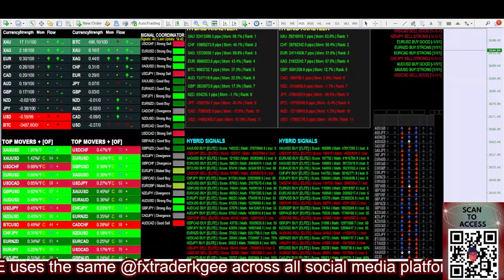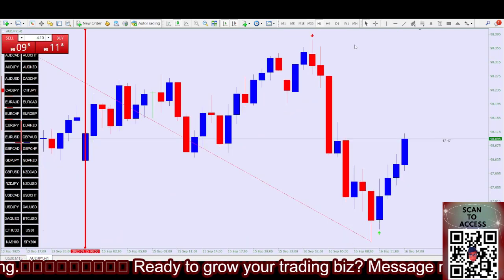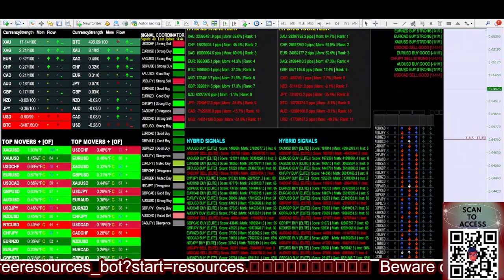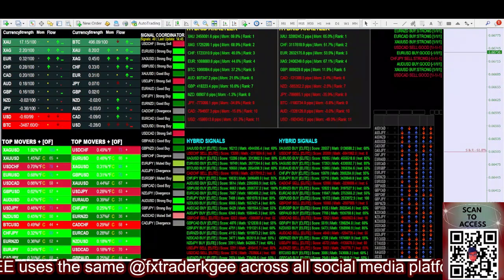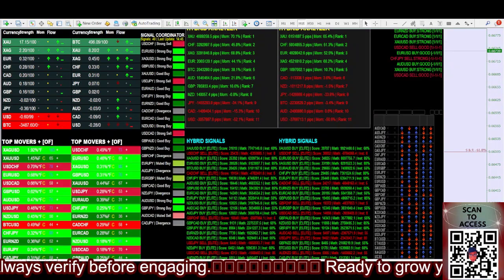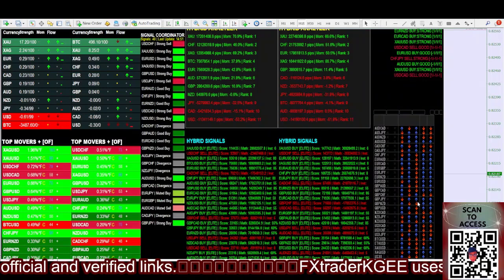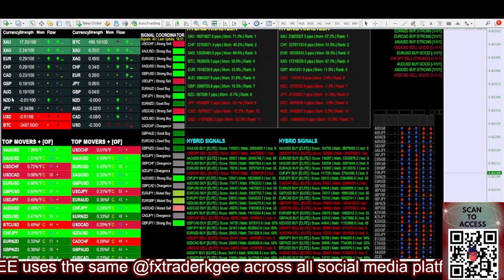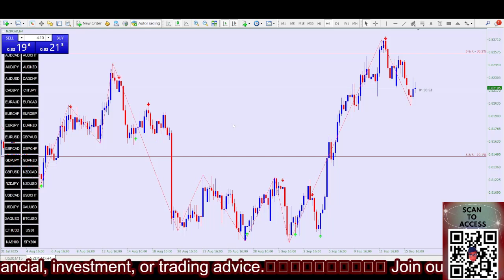From Code to Cash 💻➡️💰 My Secret Gold + Forex Trading Hack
After weeks of fine-tuning code, redesigning my workflow, and upgrading my trading tools, I’m excited to share a major milestone with you. In this video I walk you through my fully customized multi-indicator trading setup—built from the ground up to simplify price-action analysis and deliver instant buy/sell alerts across Forex, indices, and crypto.

Here’s what you’ll see inside:

How my custom indicators send real-time push notifications for trades.

Step-by-step analysis of XAUUSD (Gold), AUD/JPY, GBP/JPY, and more.

Why I believe every tool—price action, Fibonacci, trendlines, MACD, RSI—can work when managed correctly.

Practical examples of intraday entries, key support/resistance levels, and breakout setups.

Whether you trade gold, currency pairs, or crypto, this session shows how to combine indicators and price action for clearer, faster decisions.

📊 Markets Covered: XAUUSD, AUD/JPY, GBP/JPY, NZD/CAD, DXY, and select crypto pairs
⏱ Style: Intraday & swing trading insights
💡 Goal: Reduce losses, increase consistency, and trade with confidence